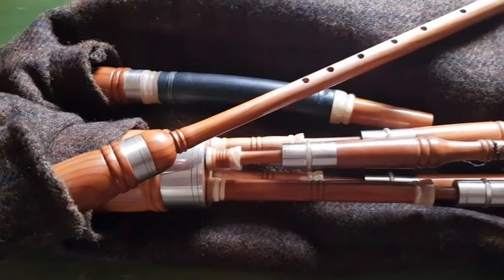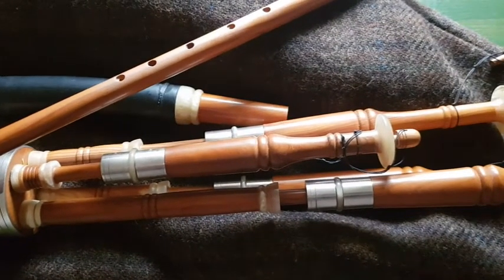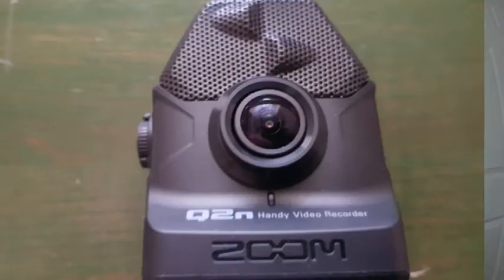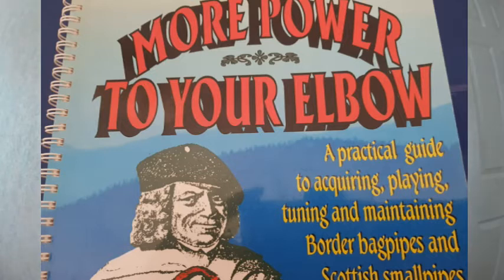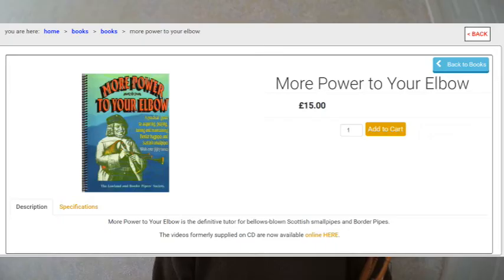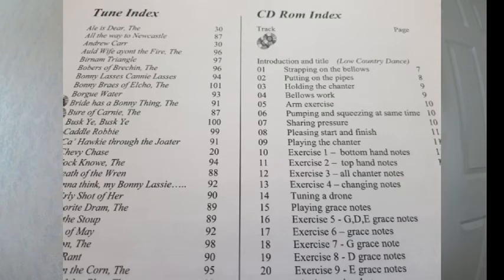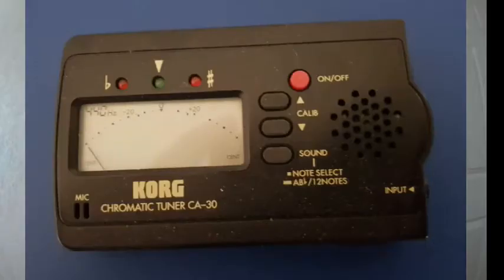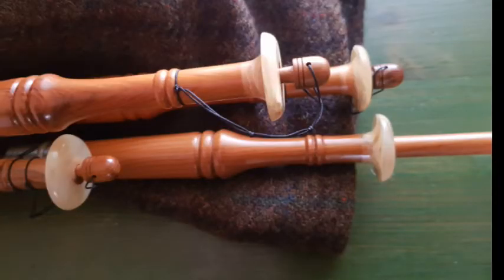Old Guy Learning Scottish Smallpipes video 1 - Keeping a steady pressure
This is not a tutorial! I'm learning from the book More Power To Your Elbow, which is published by the Lowland & Border Pipers' Society and can be bought online from their
I'm old, grumpy, introverted, I hate seeing myself on camera or even looking directly at a camera, but I'm learning how to play Scottish Smallpipes and how to make YouTube videos. The idea is that if you are learning Scottish smallpipes as a mature adult too, or thinking about learning, maybe you might find something useful here.